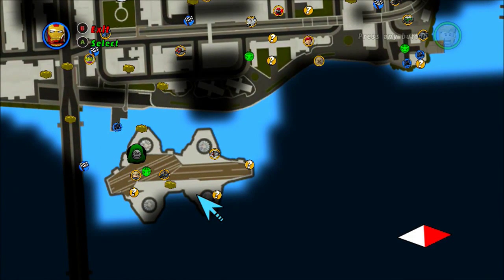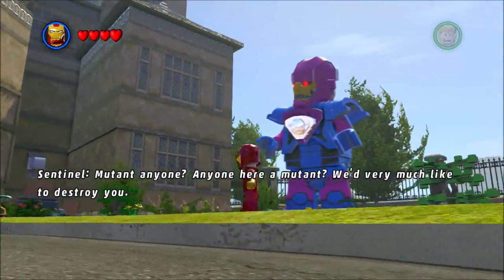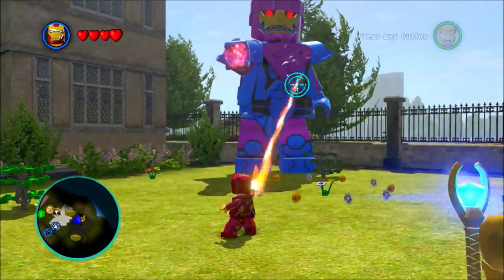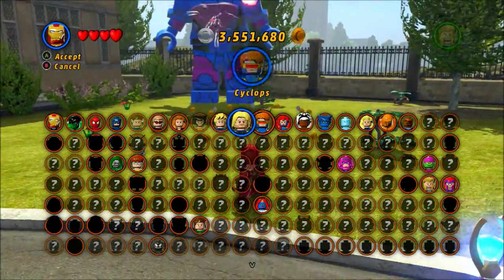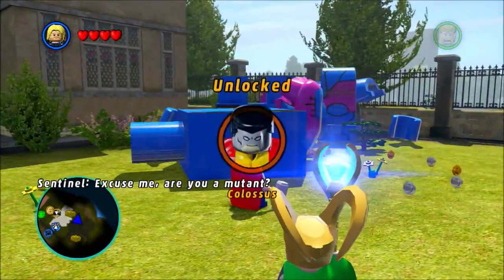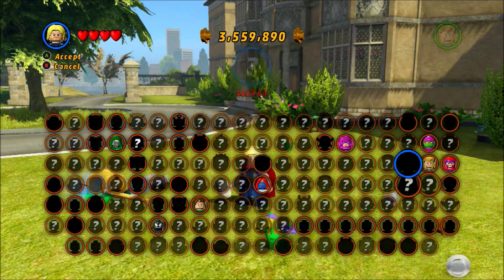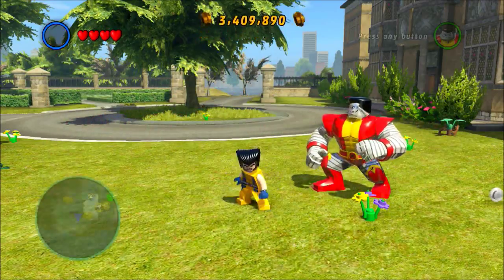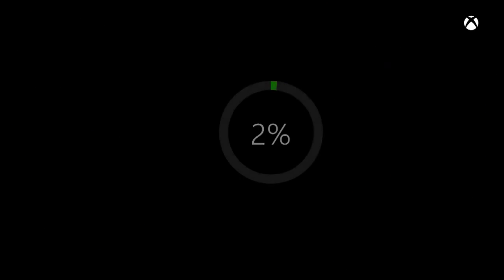LEGO Marvel Super Heroes - Fastball Special Achievement / Trophy Guide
READ
Make sure you have completed Story Mode and head to the X-Men Mansion.
In the side yard, take on the giant robot and once defeated, you will get Colossus.
After purchasing Colossus, switch the other character to Wolverine.
Push forward and X as Colossus against Wolverine and he will throw him!